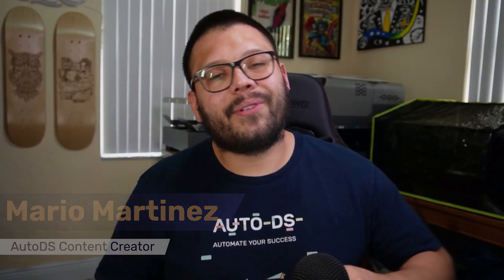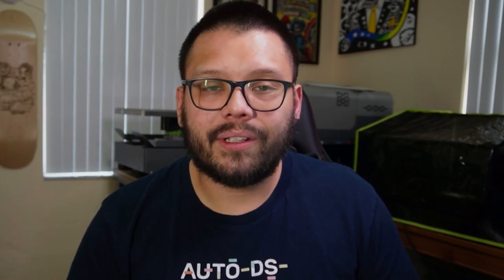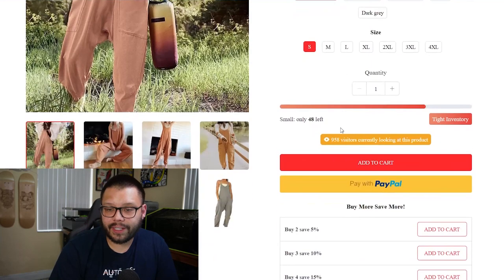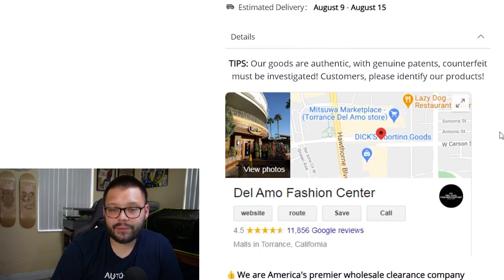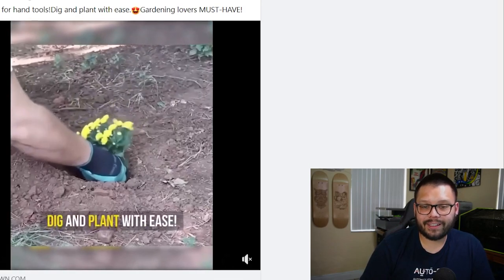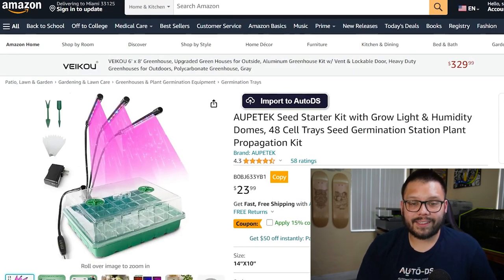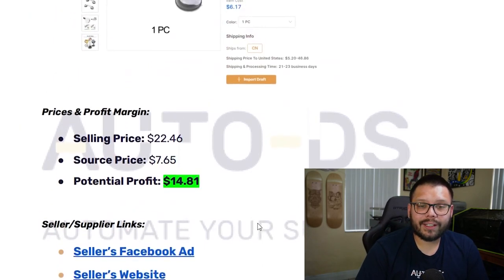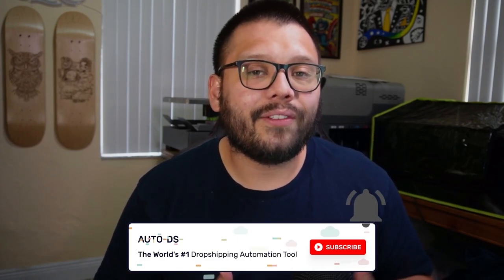Top 10 Best Winning Dropshipping Products To Sell In September 2023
Top Products to Dropship in September 2023: Embrace the Fall Spirit

Are you ready to curate a winning dropshipping selection for September 2023? This video highlights some of the top products to dropship this Fall/Autumn season.  This video will cover the following:

🔥 Top September Products
🍂 Seasonal Trends
💰 Profit Analysis
📈 Marketing Tips

By aligning your dropshipping selection with the fall season's unique charm and events, you can create a compelling shopping experience for customers and drive sales during this vibrant time of year.

Don't miss out on this opportunity to embrace the fall spirit in your dropshipping store!
Timestamps
0:00 - Introduction
0:58 - Led Digital Projector Alarm Clock
3:17 - Deep Fryer Pot
6:27 - Women's Jumpsuit
9:29 - Pet Hair Remover
12:05 - Bike Pendant Necklace
14:27 - Gardening Claw Protective Gloves
17:35 - Seedling Cultivation Box
19:11 - Hummingbird Feeder
21:07 - Bath & Shower Grab Bars
23:01 - Stretch Bodycon Pencil Skirts
25:14 - Conclusion